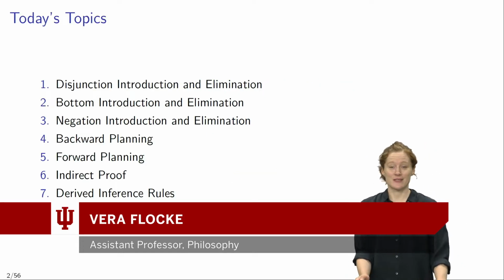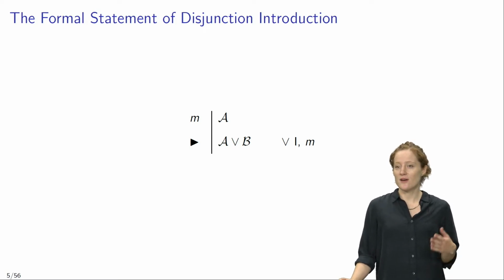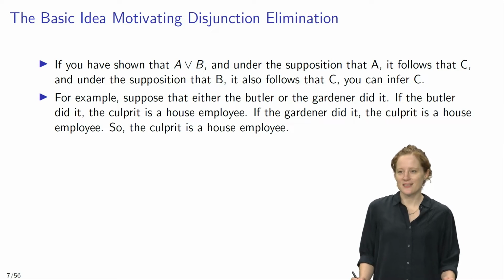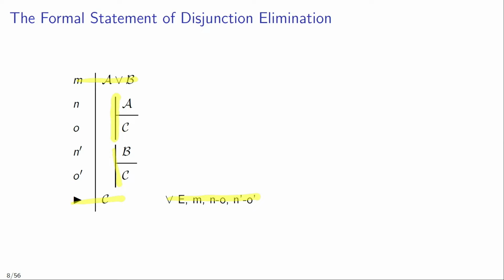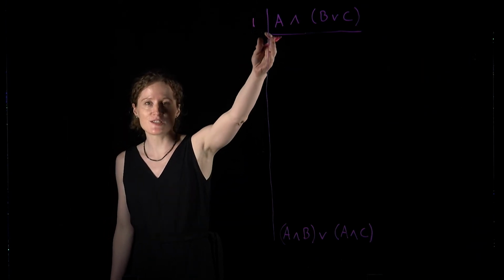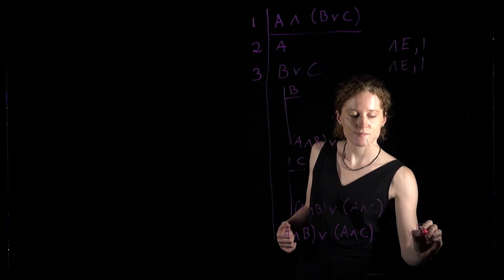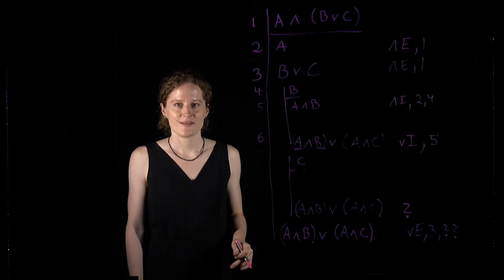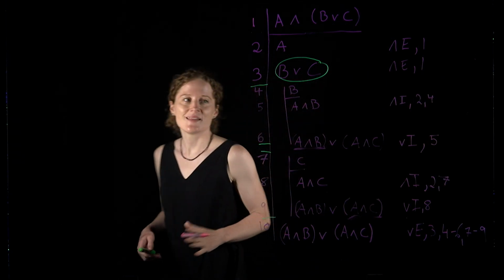Vera Flocke: P250 Introduction to Symbolic Logic, Lecture 7.1